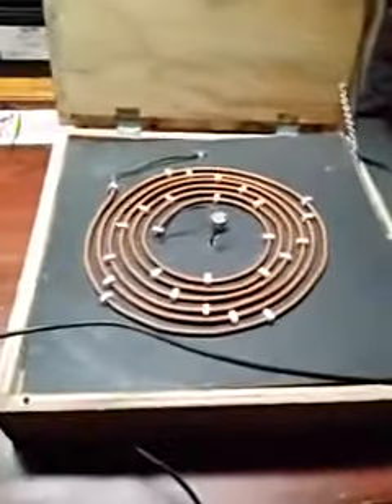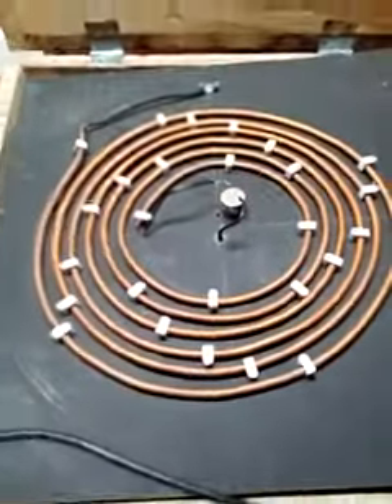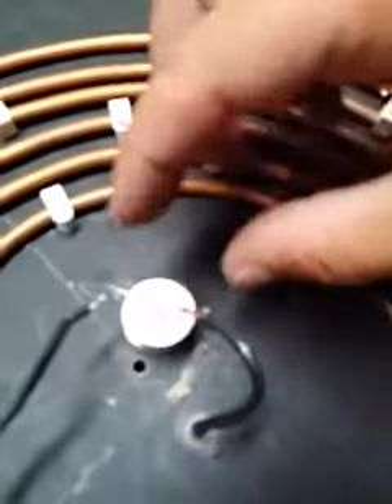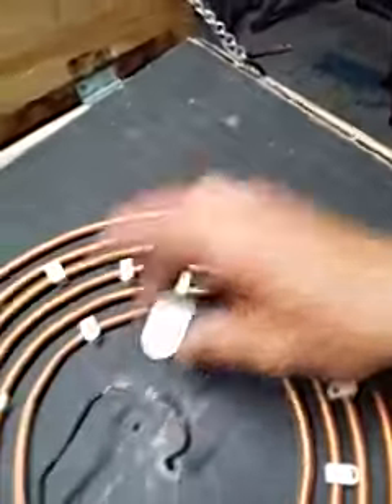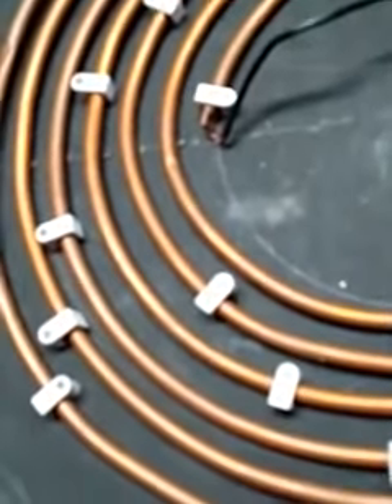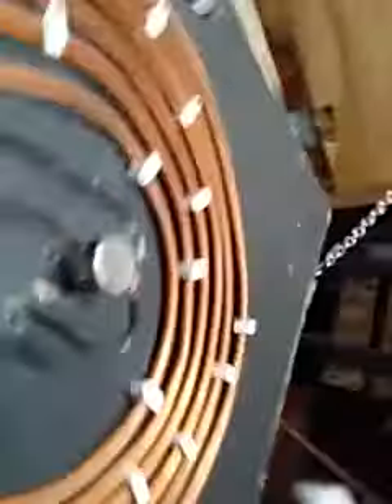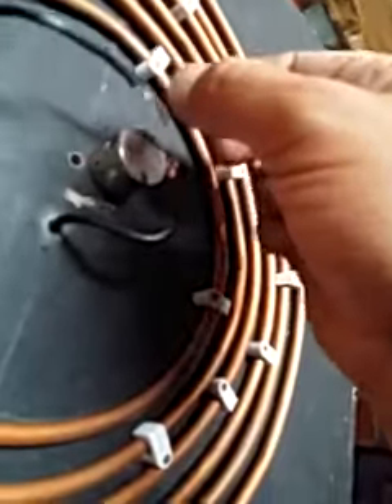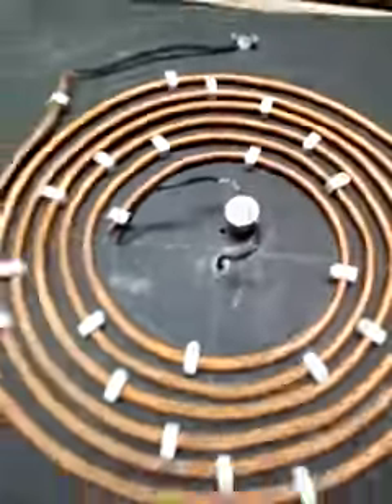Plasma and Magnetism 2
Neodymium magnet splits plasma into two separate streams